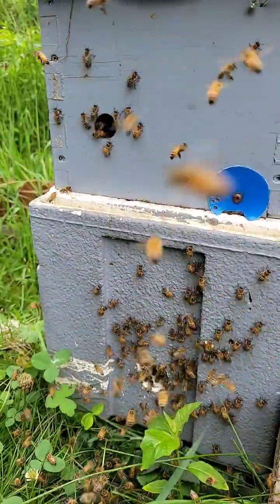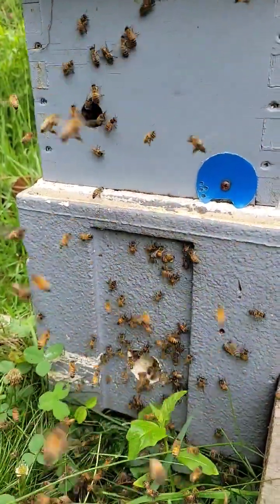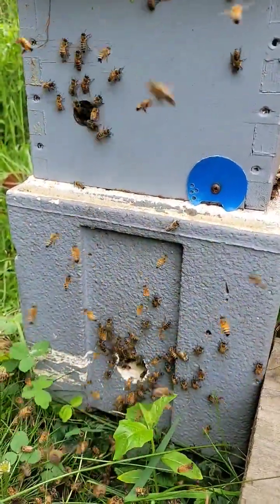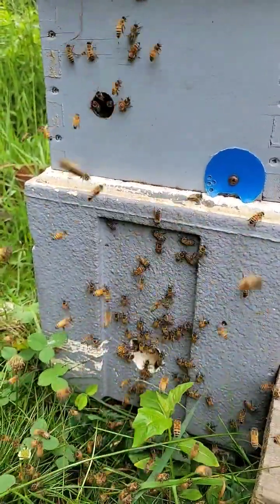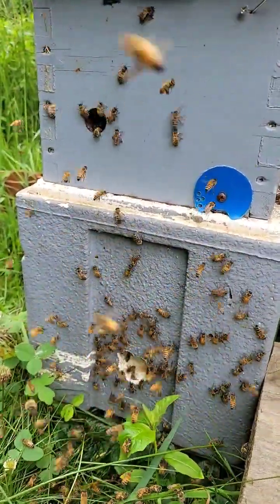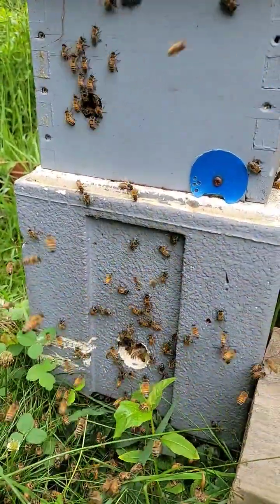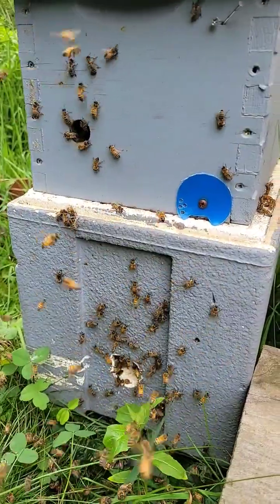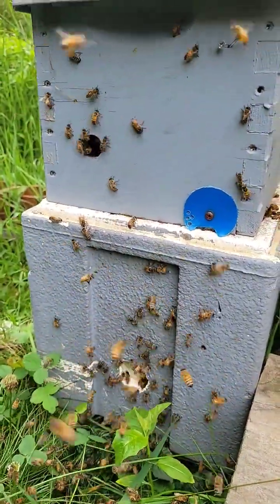Bee Hive Pukes Bees (What a Bee swarm looks like)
In this video, we're going to take a look at what a bee hive swarm looks like. We'll learn about the bee hive, what causes a bee swarm, and what to do when you see a bee hive swarm.
Bees are amazing creatures and this video is a great way to learn about how they work.

Content Sustainers:
-Sakima's Ridge Homestead
-Scott Derrick
-Yuri Evfimiou
-Greg Mattison